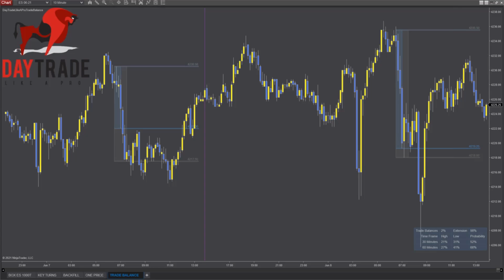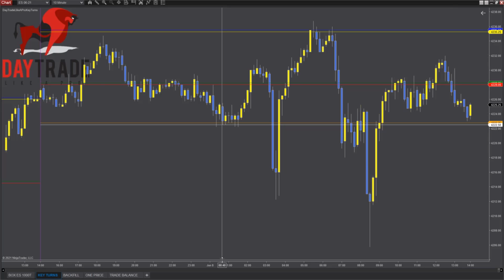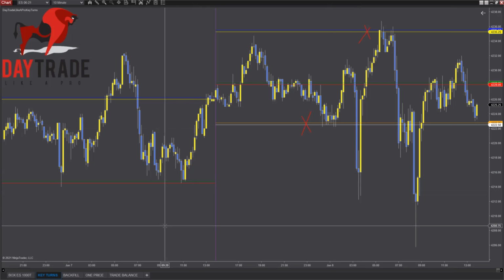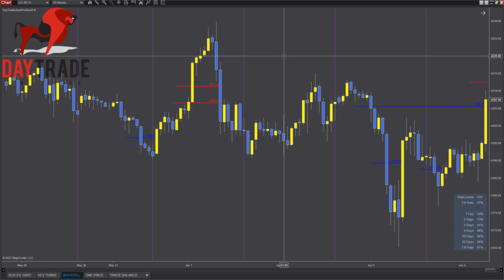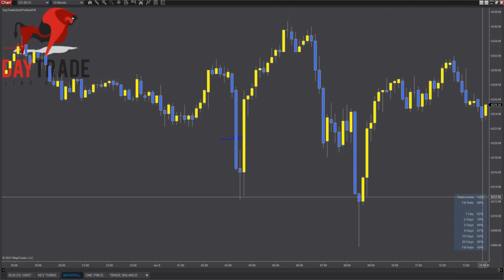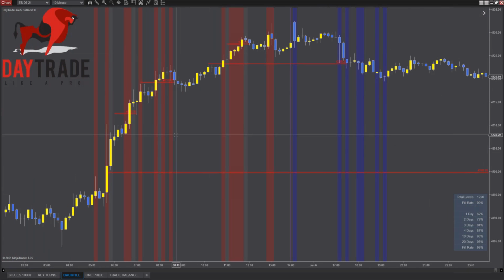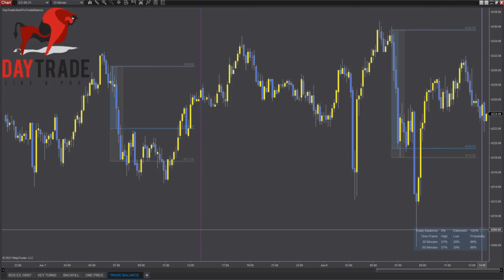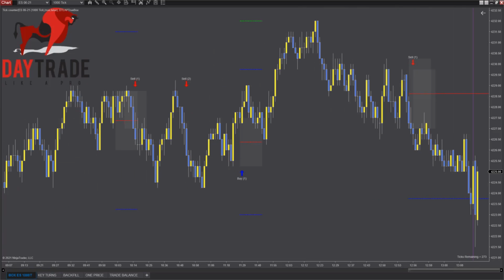Tools to Enhance Your Trading